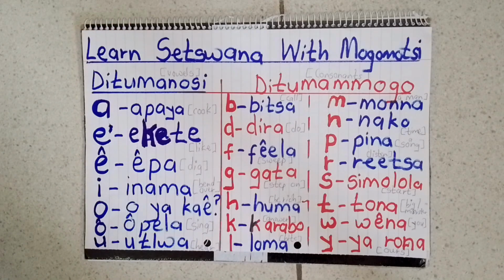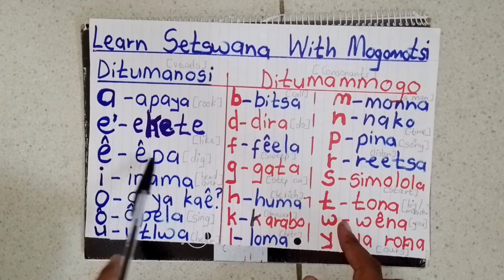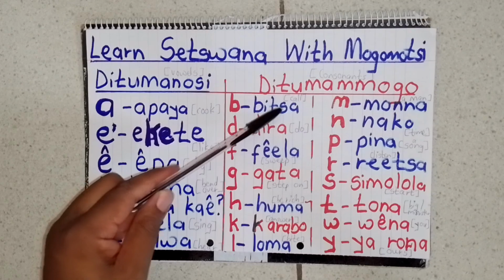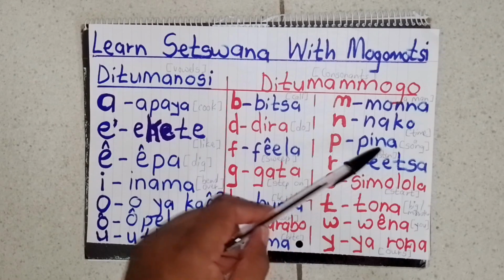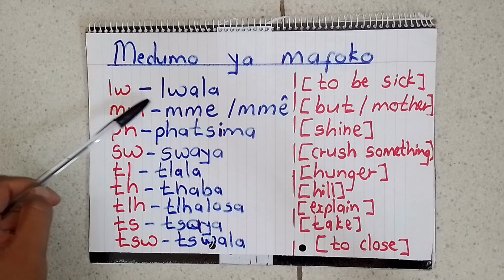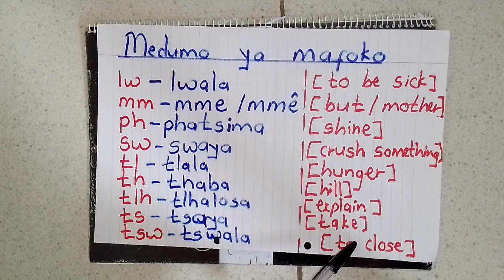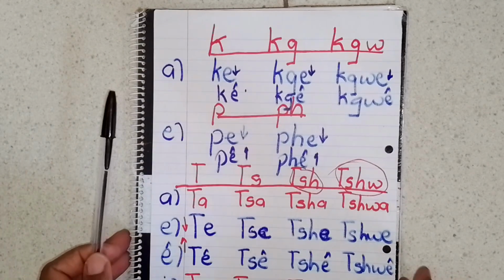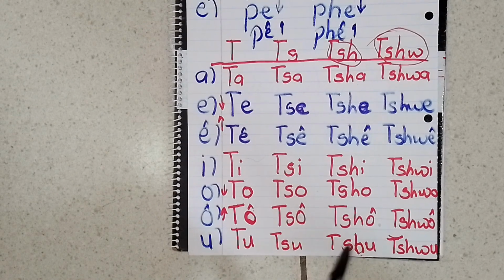INTRODUCTION TO SETSWANA | MEDUMO LE MAFOKO (PART 1)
In this video, we learn about ditumanosi(vowels) and ditumammogo(consonants)✍️